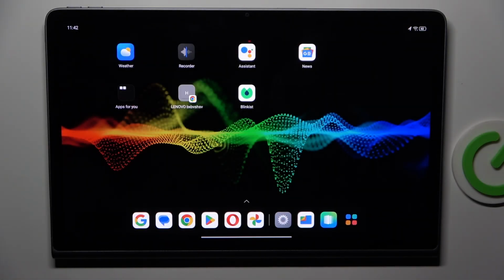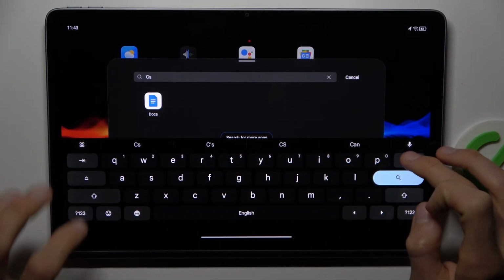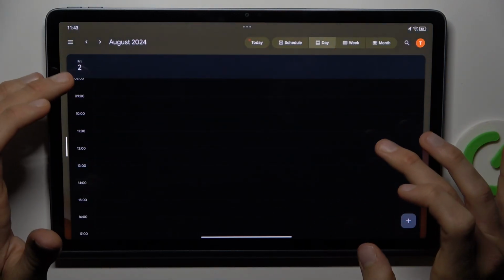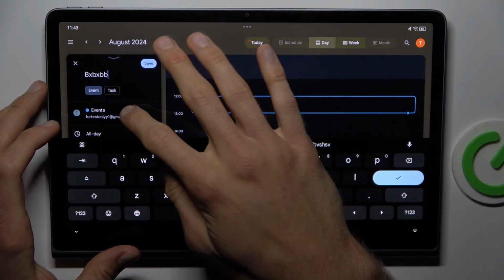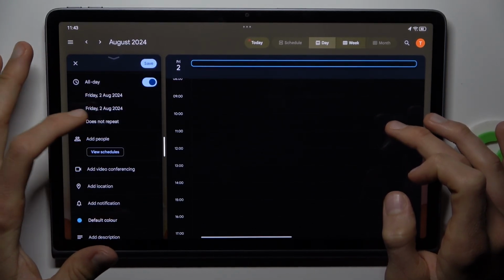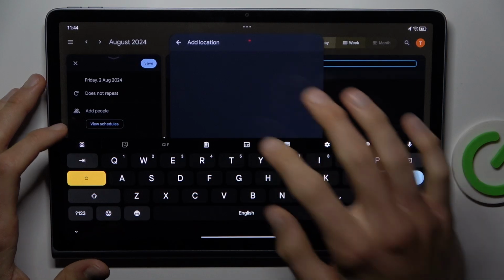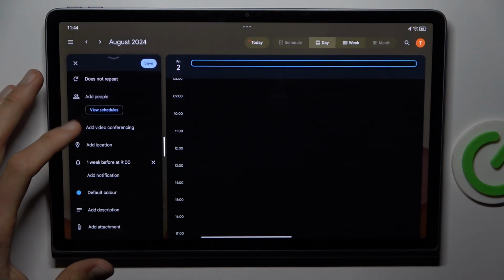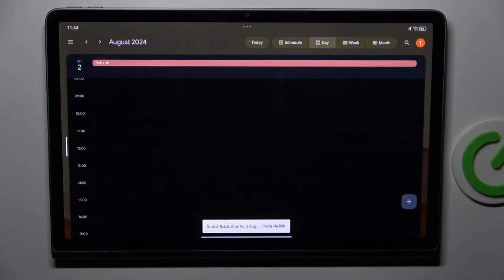How to Add Event to Calendar in Lenovo Tab Plus 11 5 - Create Reminder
In case you don’t like to be late on meetings or you often forget about important things to do, then find out how to create the reminder note on your Lenovo Tab Plus 11 5 device. Check out the easy way to get into the calendar and add events in order to always remember about anything you want.

How to add event to calendar in LENOVO Tab Plus 11 5? How to add important event to calendar in LENOVO Tab Plus 11 5? How to create an event in LENOVO Tab Plus 11 5? How to save the date in LENOVO Tab Plus 11 5? How to use calendar in LENOVO Tab Plus 11 5? How to create event in LENOVO Tab Plus 11 5? How to Set up Reminder on LENOVO Tab Plus 11 5?